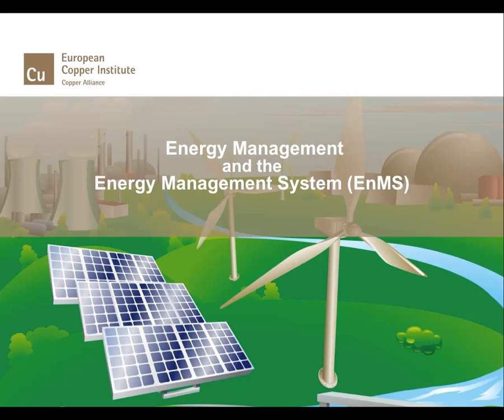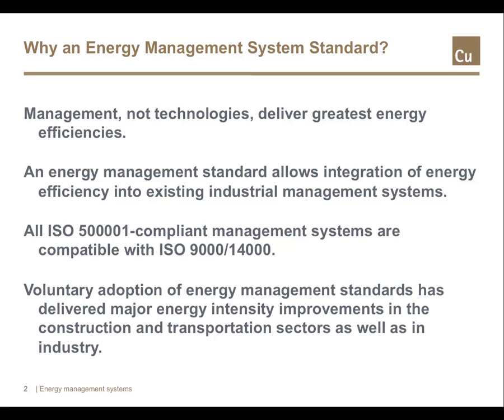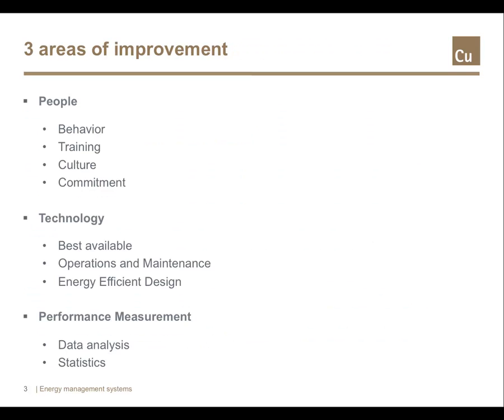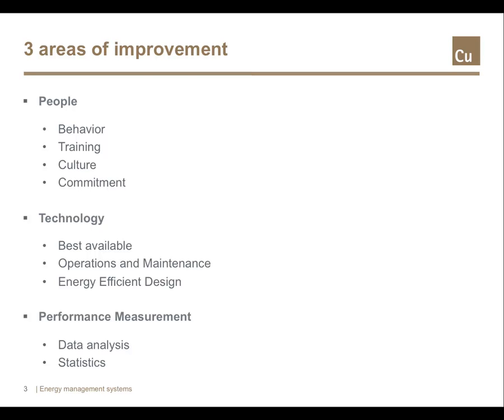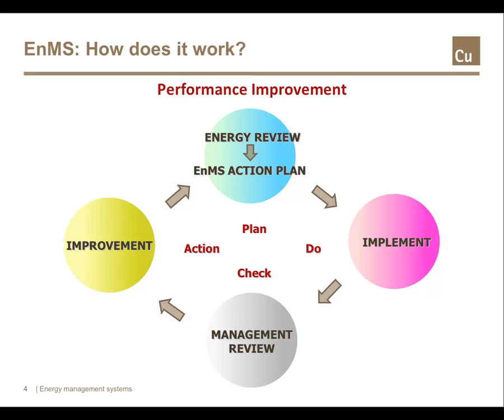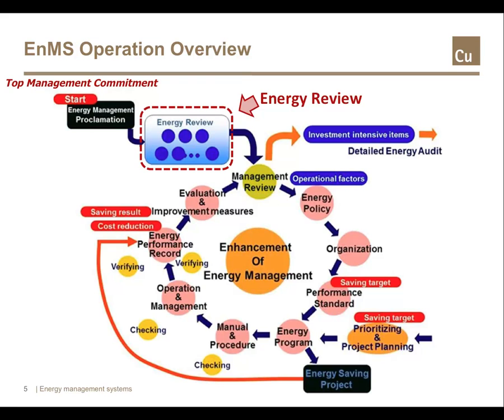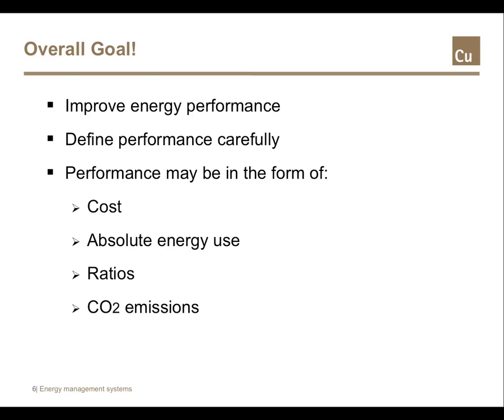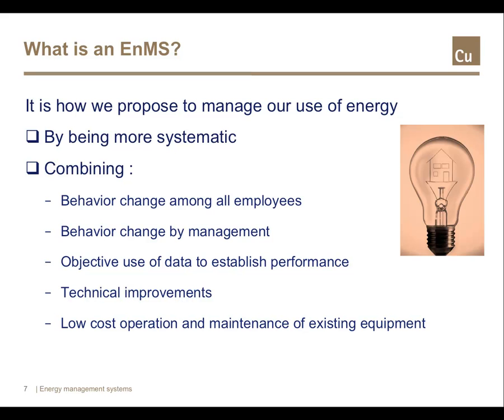Energy Management Foundation Training - Module 4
Energy Management and the EnMS